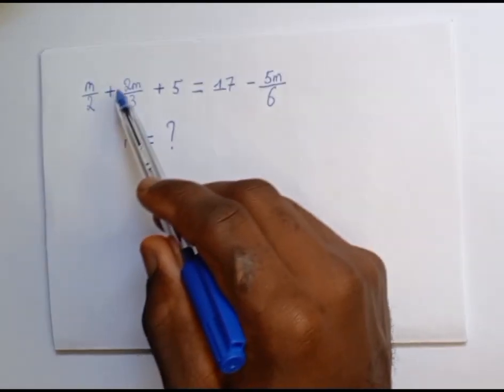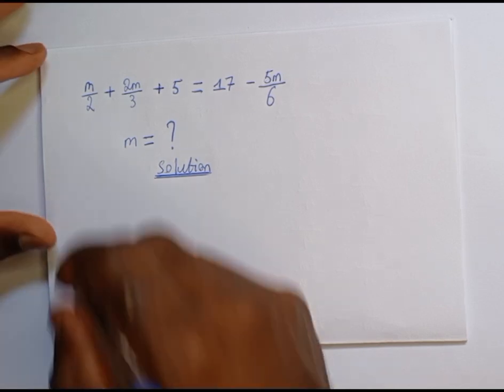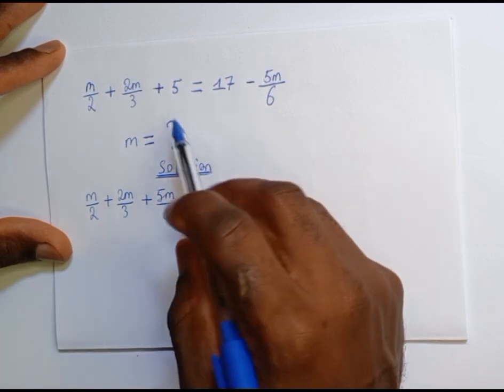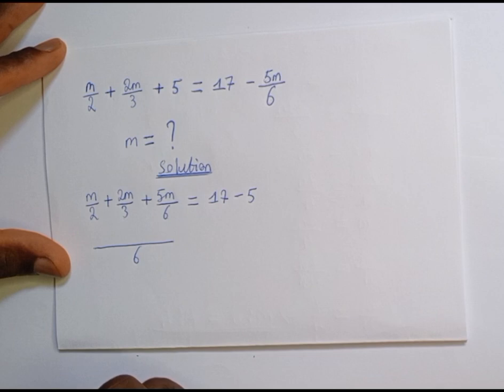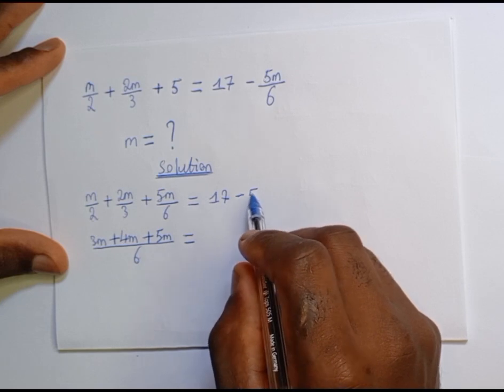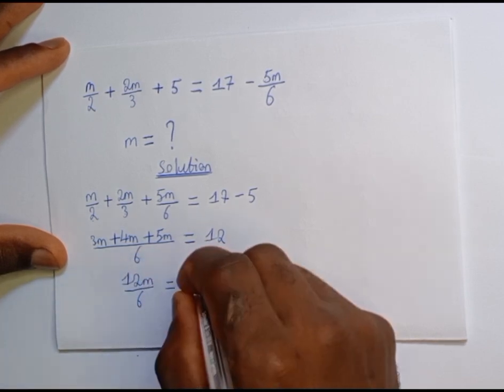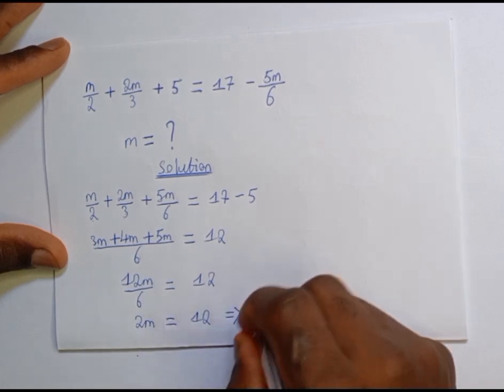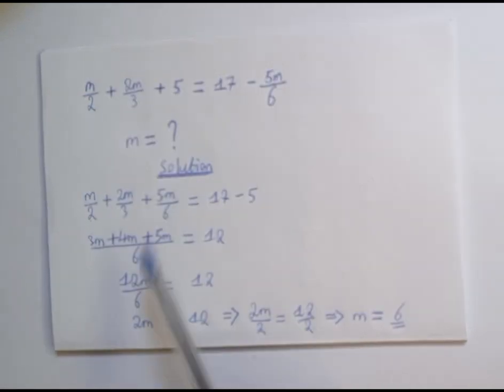Basic Algebra - Solving a simple linear equation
After watching this video, you would be able to solve a linear equation for an unknown.
Learn how to solve linear equations quickly and easily with this step-by-step math tutorial! 📘 Whether you're a beginner or preparing for exams, this video will help you understand the simple techniques used to solve linear equations with confidence.
📌 In this video, you’ll learn:
Step-by-step methods to solve equations
How to simplify expressions and isolate the variable
💡 Perfect for students studying algebra, preparing for exams like WAEC, GCSE, or improving basic math skills.
🚀 Boost your problem-solving skills and master linear equations today!